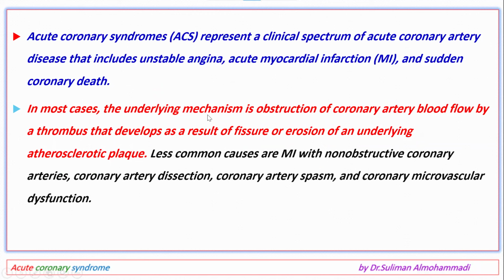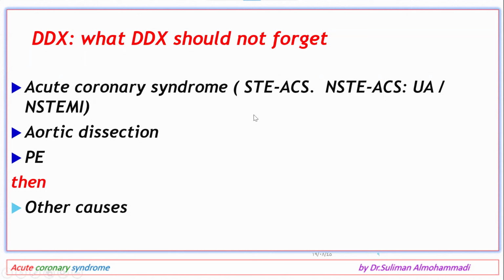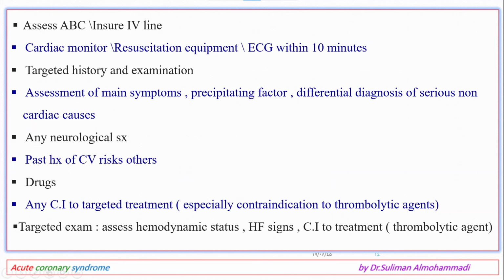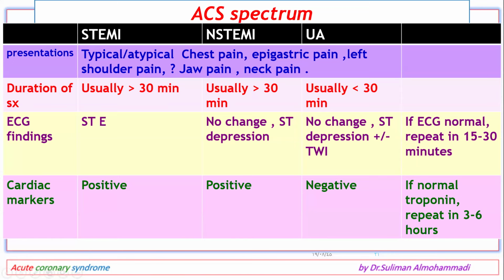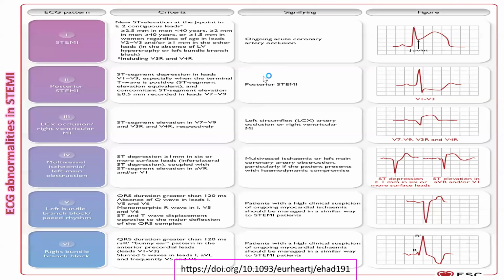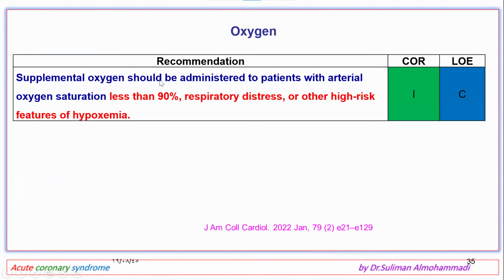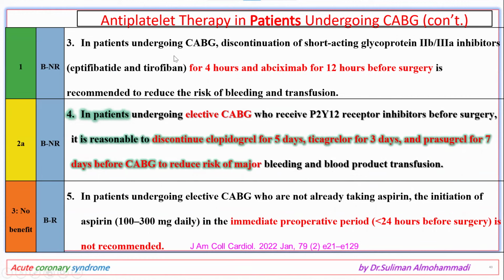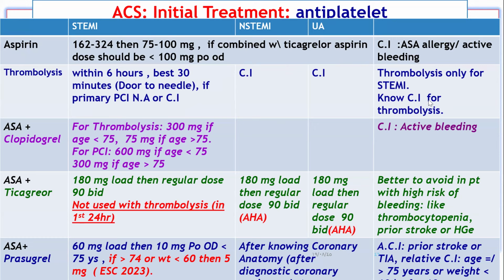The last update about ACS management 2024 part 1